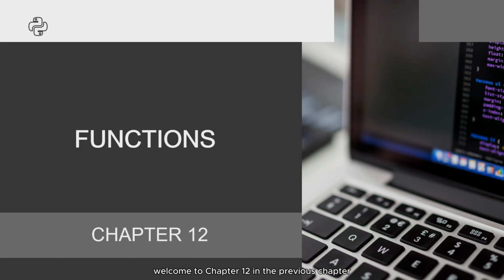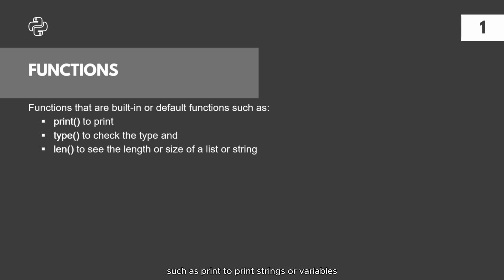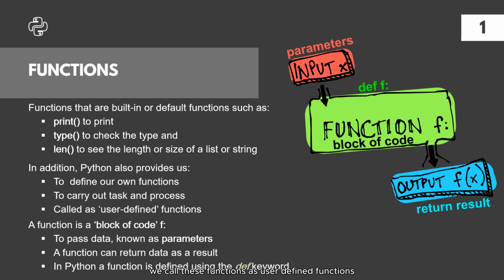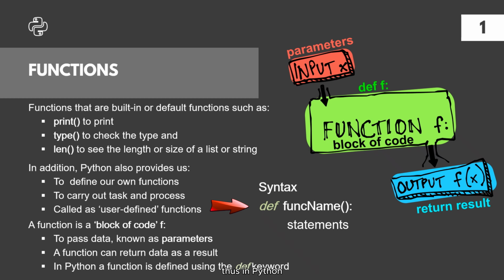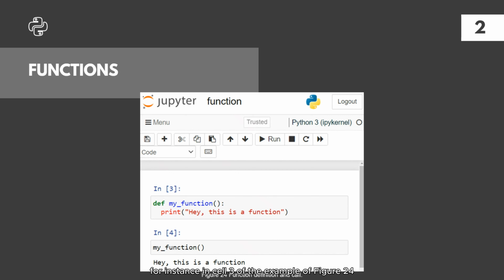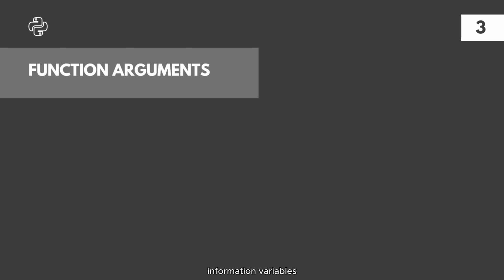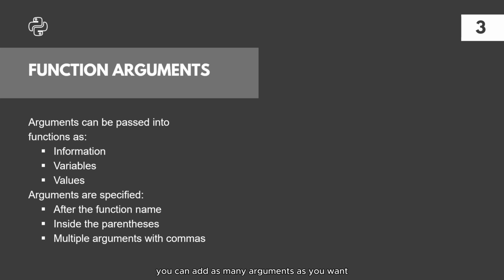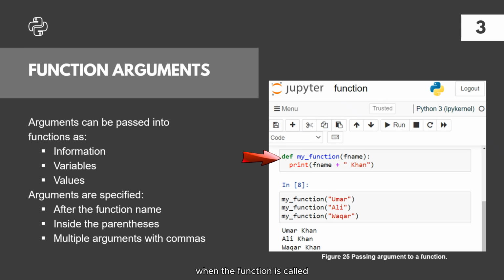Chapter 12: Functions in Python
In this video, we'll learn how to create reusable blocks of code using def (short for define). Think of a function like a recipe, you write the steps once, then whenever you need that dish, you just call its name.

We'll cover:
1. Creating simple functions
2. Passing data in with parameters
3. Getting results back with return

By the end, you'll stop repeating yourself and start building clean, organized code. And trust me, future you will be grateful. No jargon, just practical examples you'll actually use.